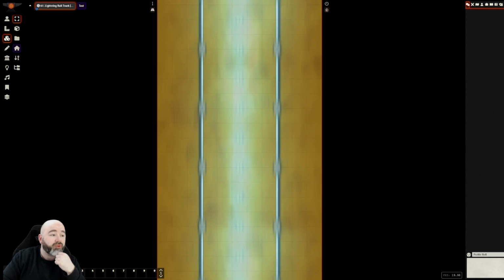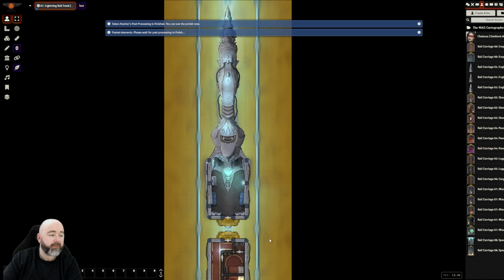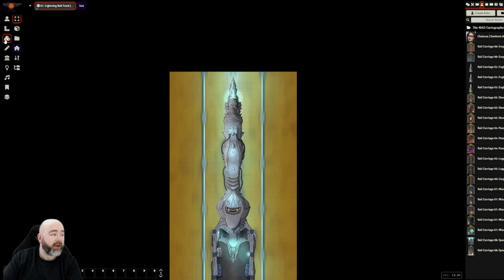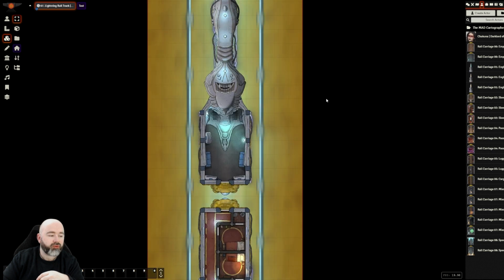Using Tile-Scroll to create moving scenes in FoundryVTT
A quick video in which I showcase Ripper's "tile-scroll" module, a fantastic successor to the discontinued parallaxia module. This allows you to create looping animation effects in the background or canopy of your scene, using seamless tiles.